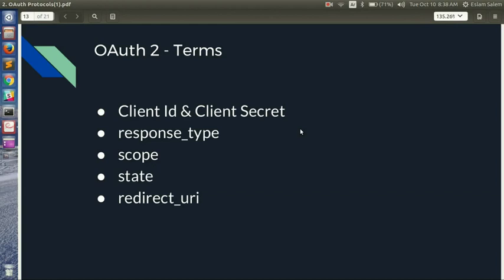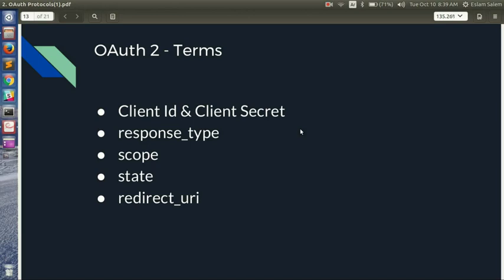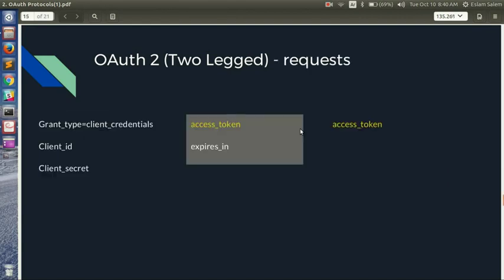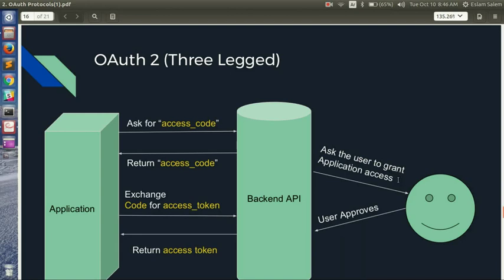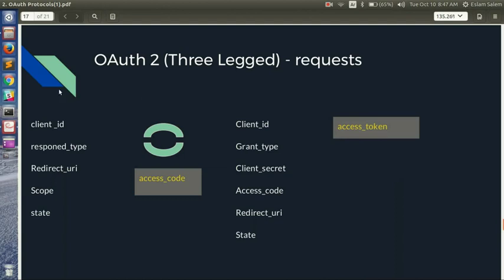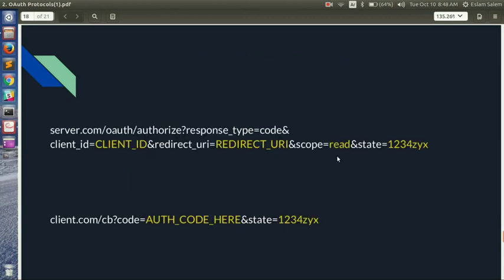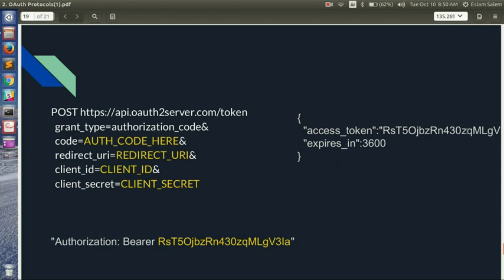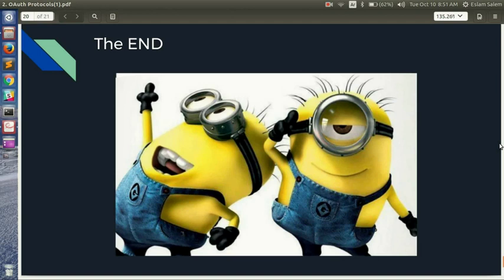W35 Module 3 003